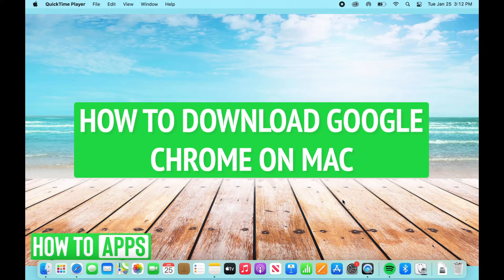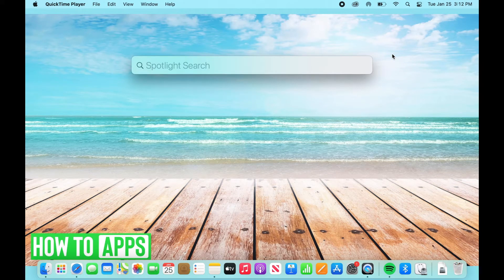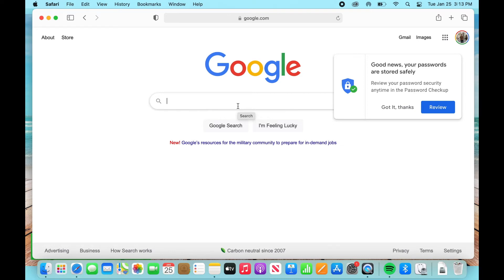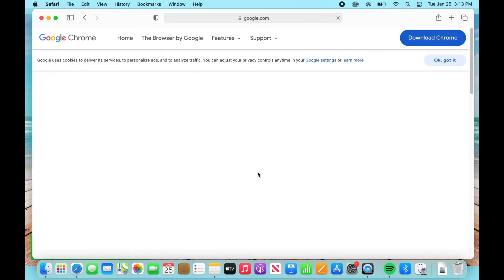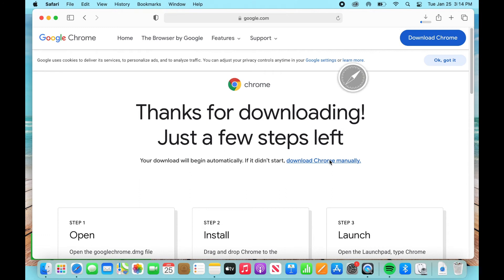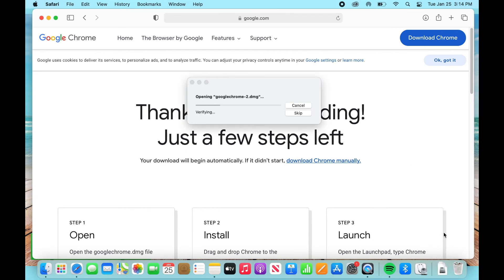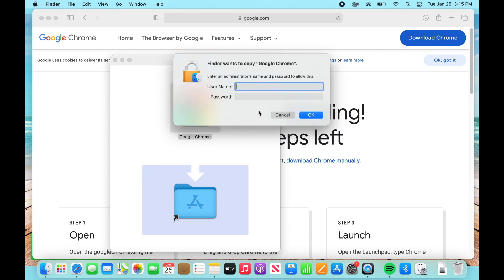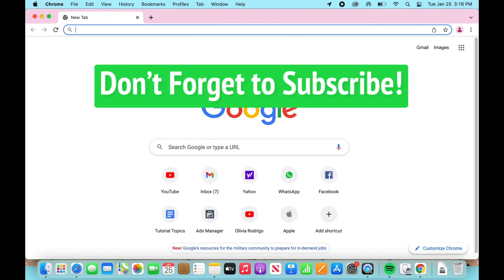How To Download Google Chrome On Mac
Let's download Google Chrome on your Mac or Macbook in this quick and easy guide.

Google Chrome is Google's browser, similar to Safari but includes some customizations that make it easy to use with your other Google accounts. In this video, I walk you through steps to download, install, and set up Google Chrome on your Mac. This works for any Mac from a Macbook Air, to a desktop iMac to Macbook Pro.